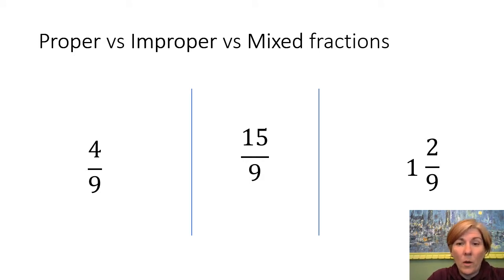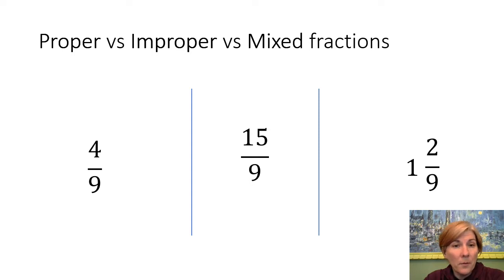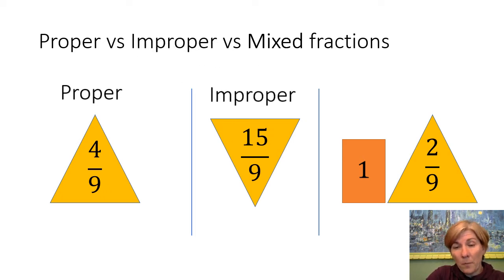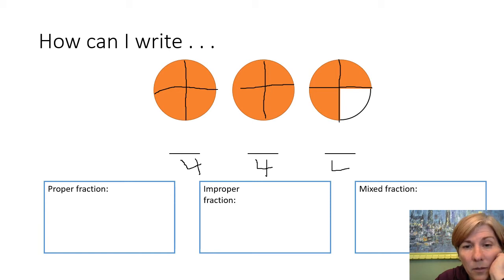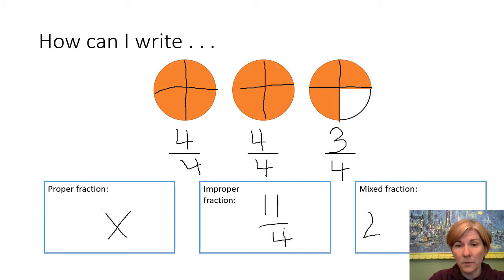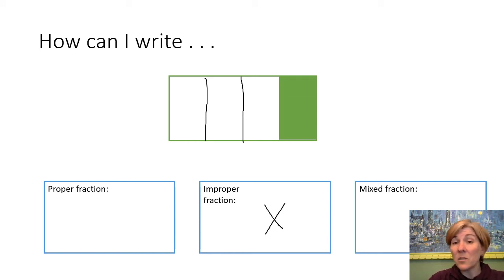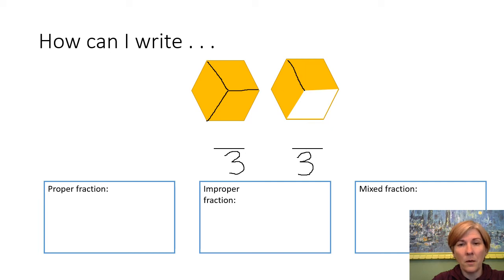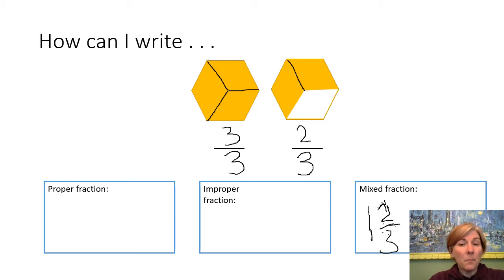Fractions proper improper mixed